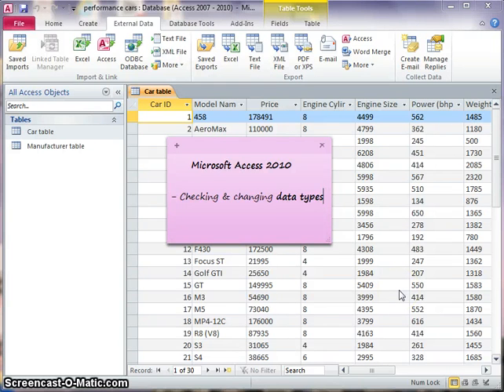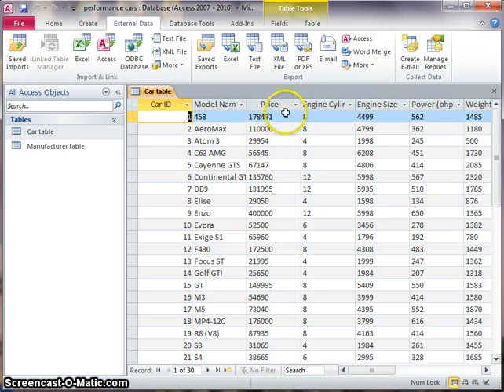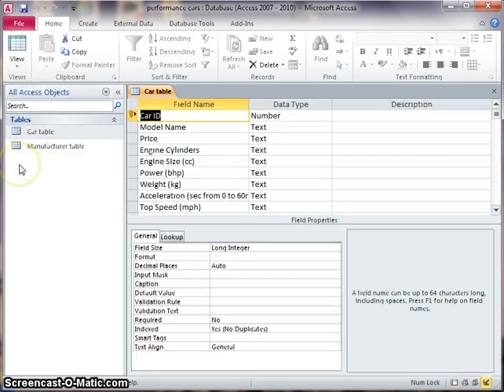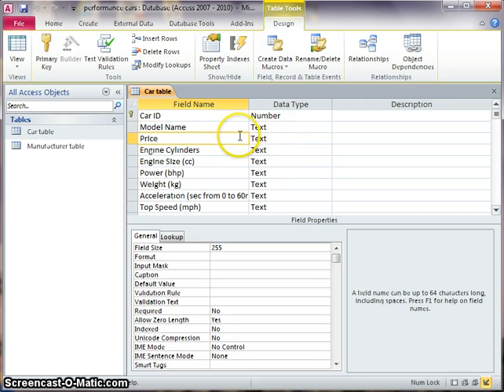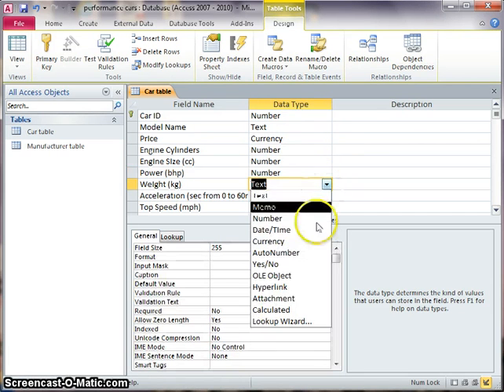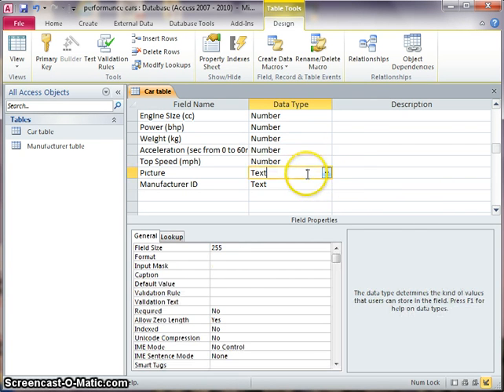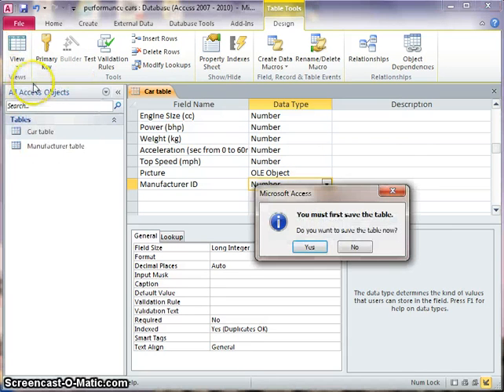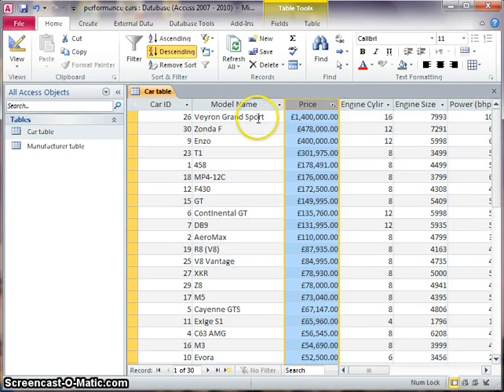Car Database 2: Data Types